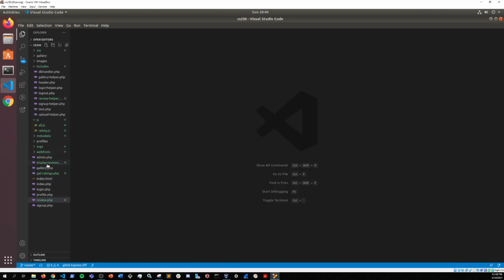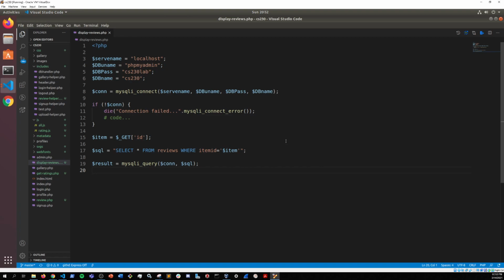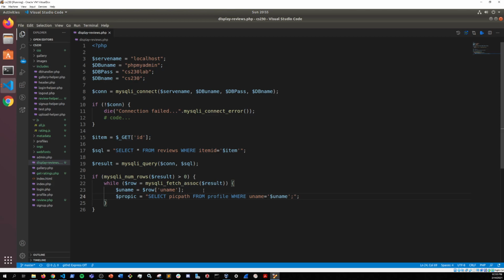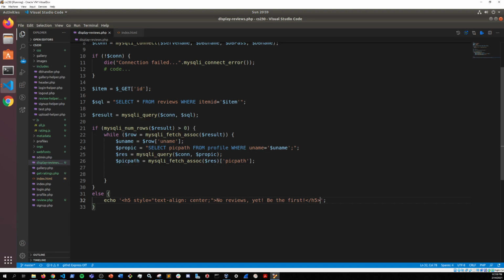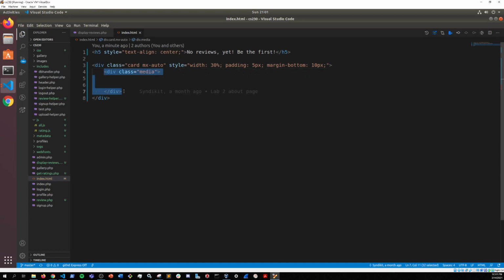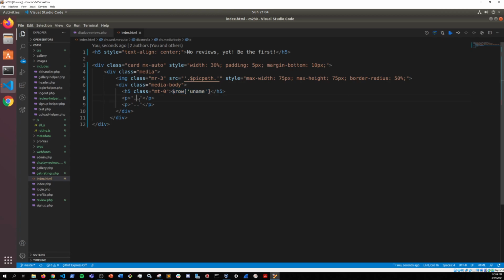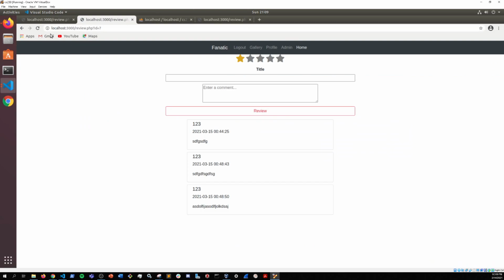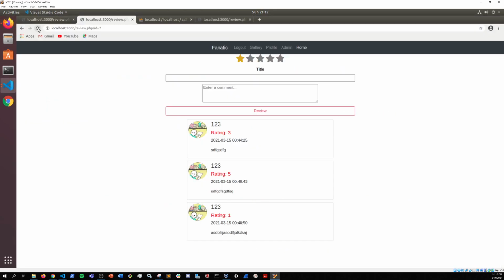4 display reviews php